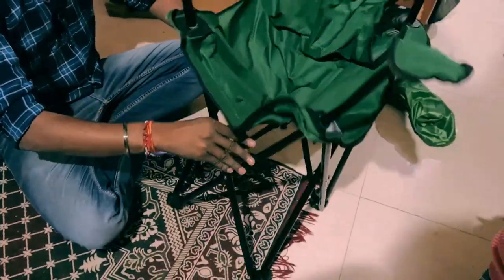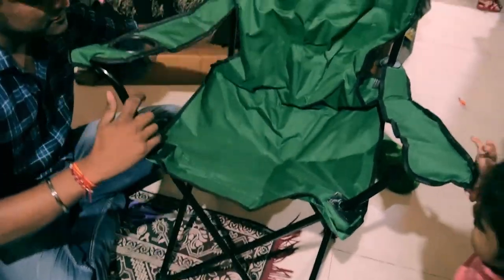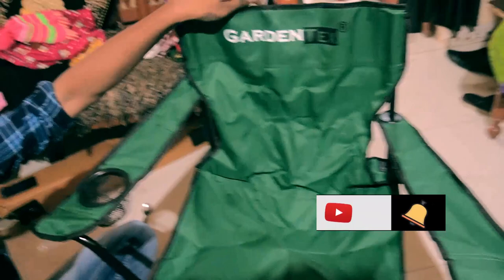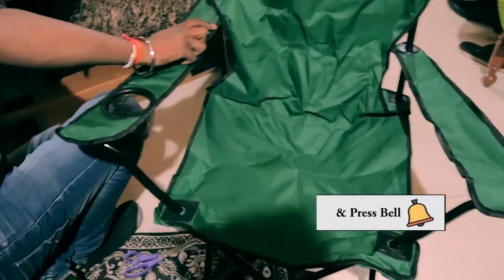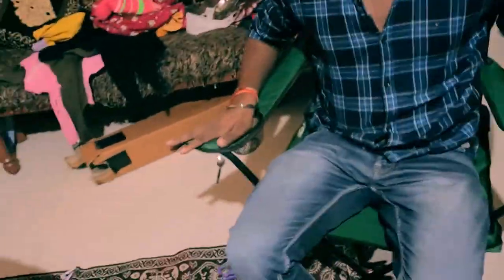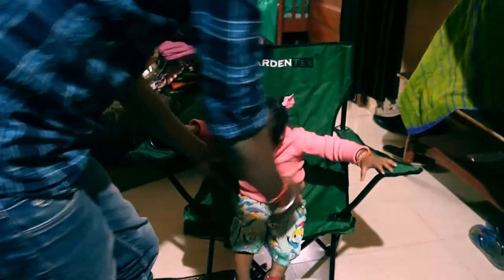फोल्ड होने वाली चेयर | camping folding chair | camping chair on amazon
फोल्डिंग चेयर खरीदने के लिए लिंक चेक करें

aaj ki video mein main aapko camping folding chair ki unboxing karke bataunga doston is share Ko Maine online liya hai agar aap camping karte hain to aapko yah folding chair bahut kam aaegi ya agar aap hiking karte hain ya FIR aap travel karte hain ya FIR aap koi film ki shooting karte hain to aapko yah chair bahut kam a sakti hai aap is folding chair ko kahin per bhi bichhakar baith sakte hain is camping folding chair ki sabse khas baat yah hai ki yah aasani se khul jaati hai aur aasani se aap sab baith sakte hain aur jab aapko use baithana nahin hai to aap ise bahut hi aasani se ek hath mein lekar ke fold karke Apne bag mein rakhkar tang kar kahin per bhi le kar sakte hain agar aapko yah folding chair kharidna to niche discription

thanks
Technical Bhanuji